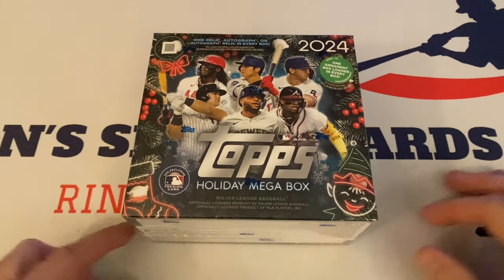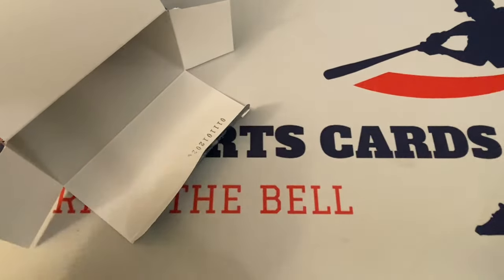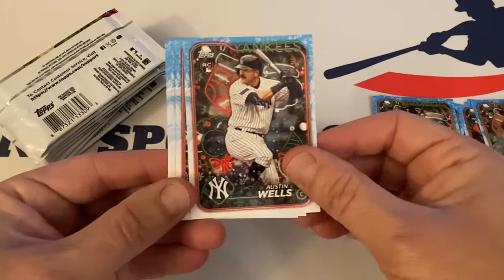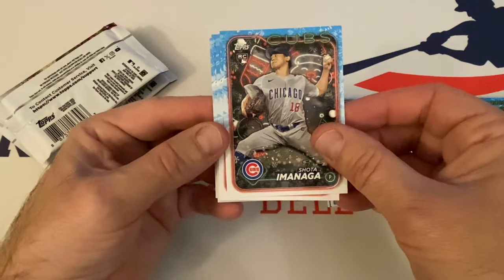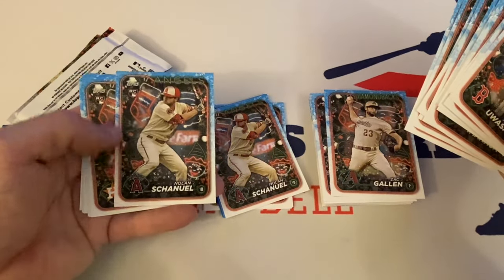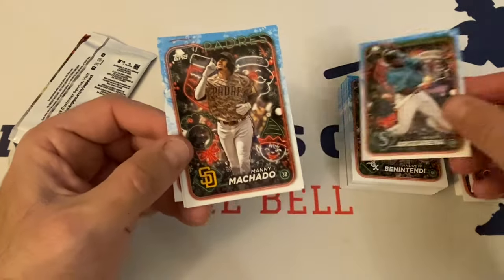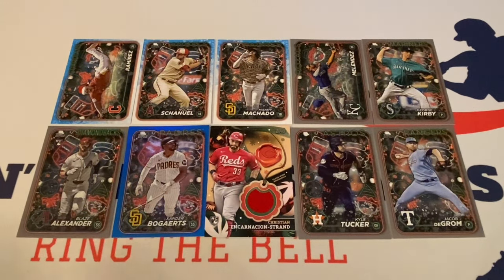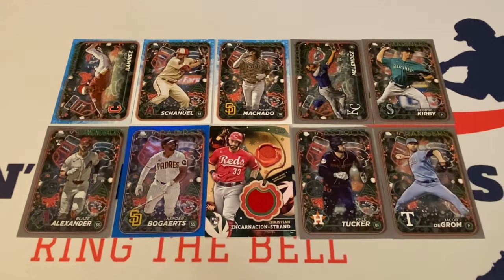NAUGHTY OR NICE? 2024 TOPPS HOLIDAY BASEBALL MEGA BOX!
Today we take a look at the new Topps Holiday Baseball Mega Box!